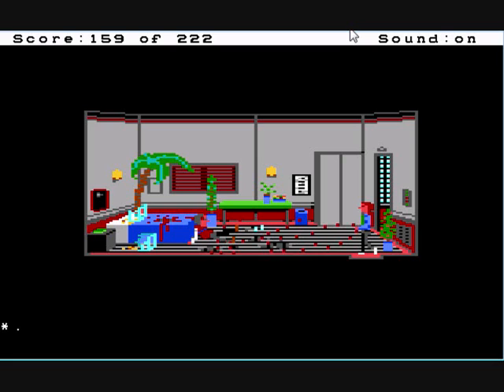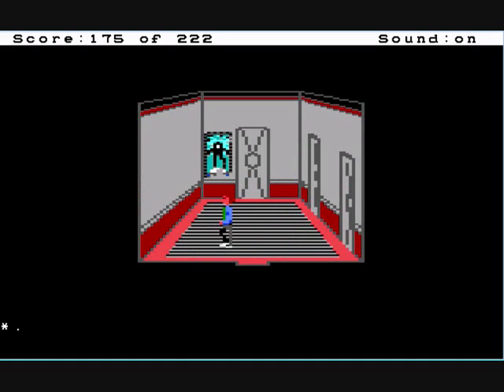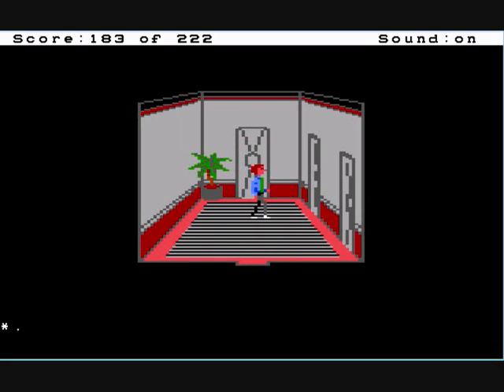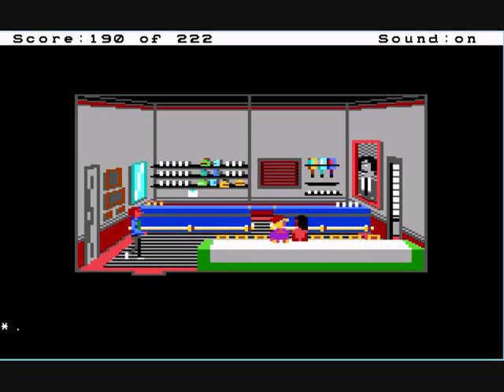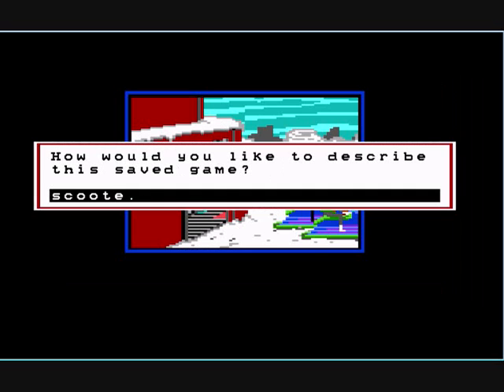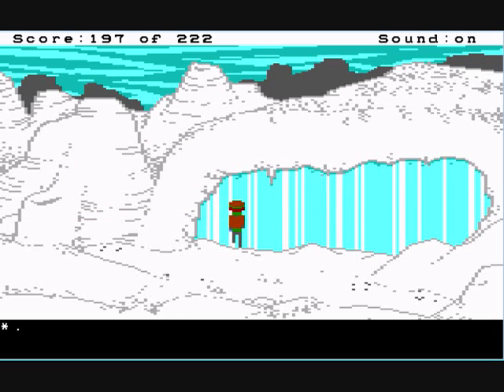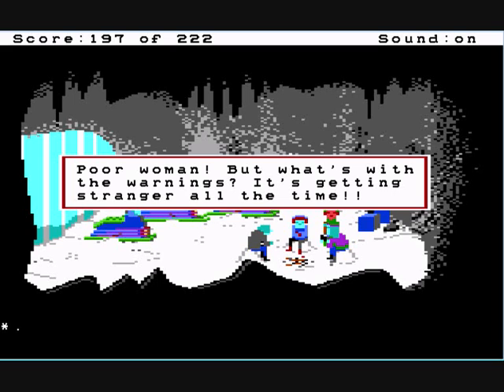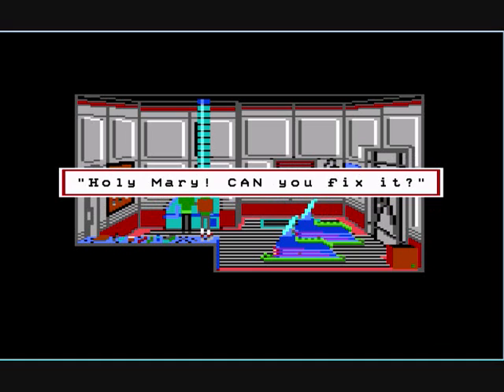Let's Play Enclosure Part 9: Speeder Race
We take the snow mobiles for a spin and learn a horrible secret about station Mary.